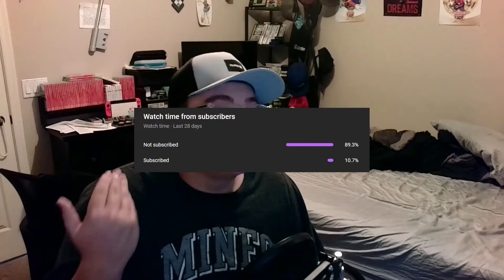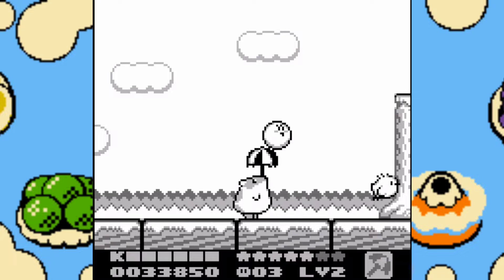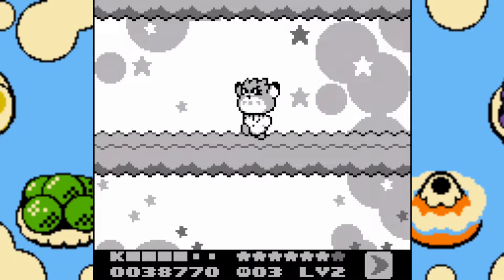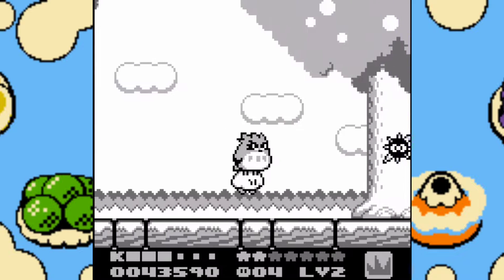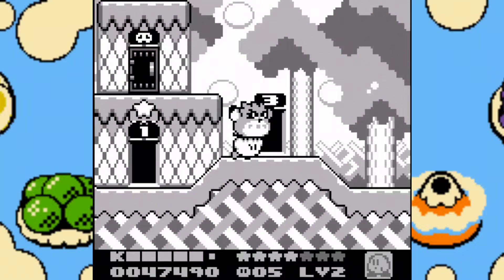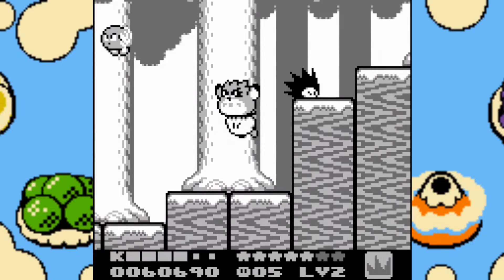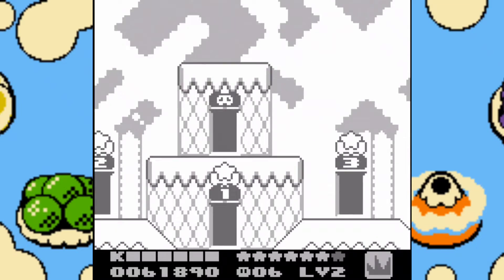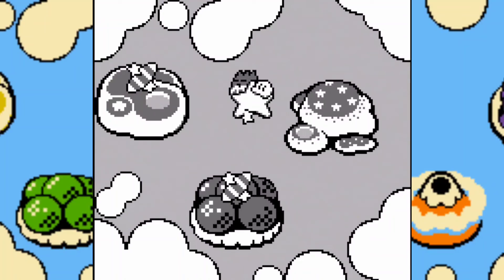Kirby's Dream Land 2 | Level 2: Big Forest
Today we take on Big Forest and defeat Nruff and Nelly, this time with Friends!

Schedule:

Monday-Friday: Let's Play or Live Plays @12PM Local Time
Saturday or Sunday: Slime Plays, Slime Vlogs, Slime Reacts
Twitch Stream Once a Week